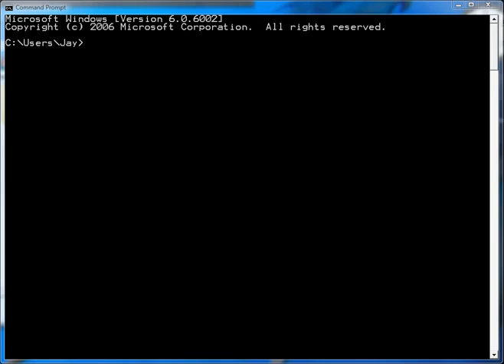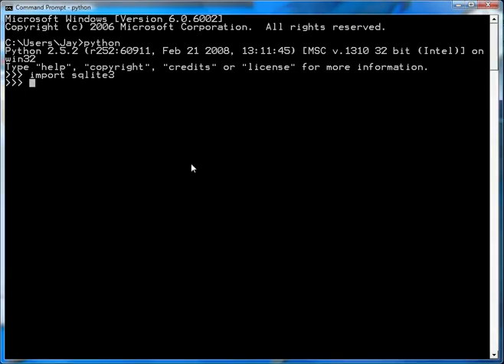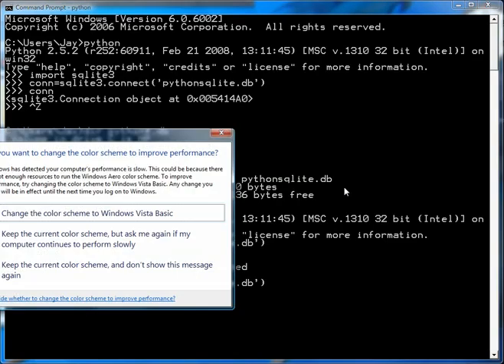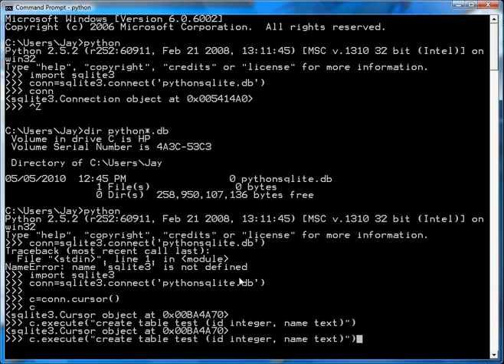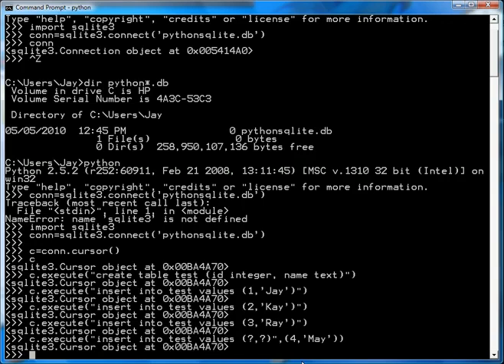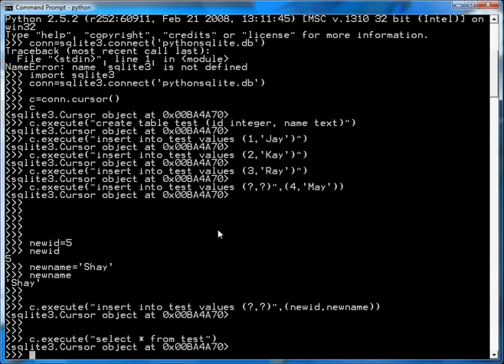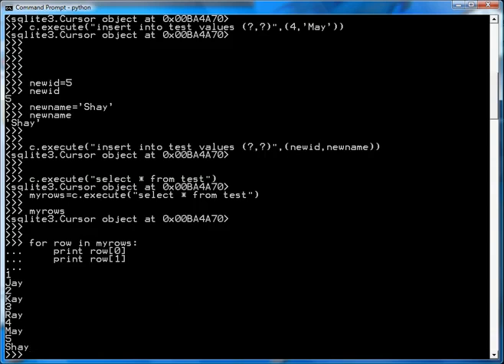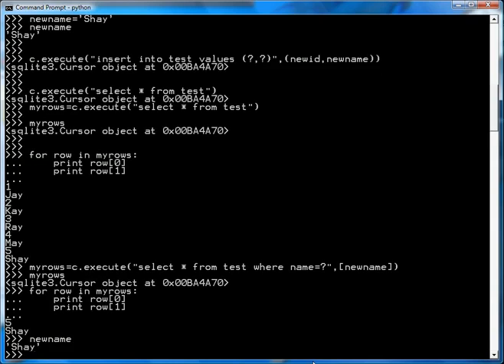Sqlite with Python